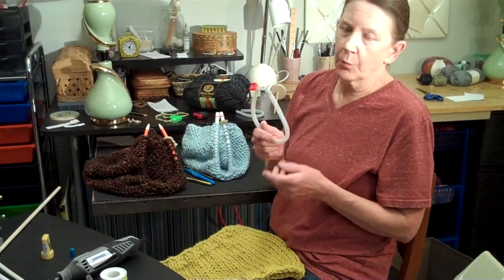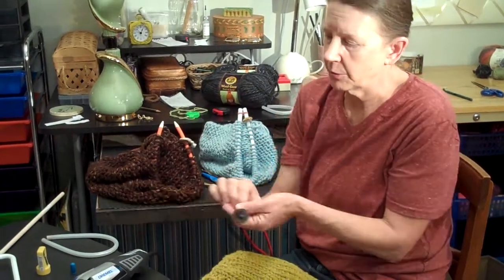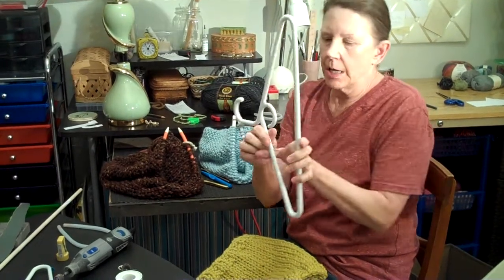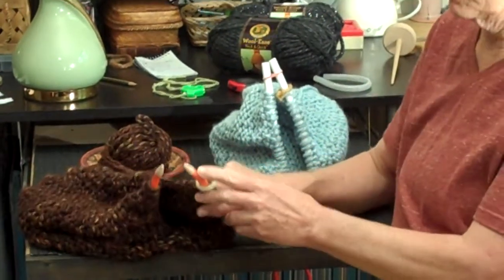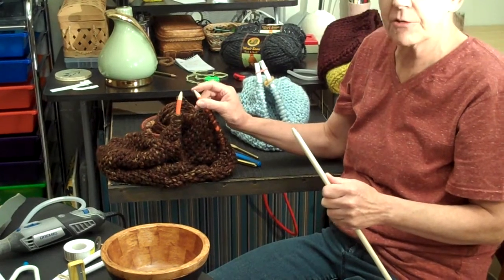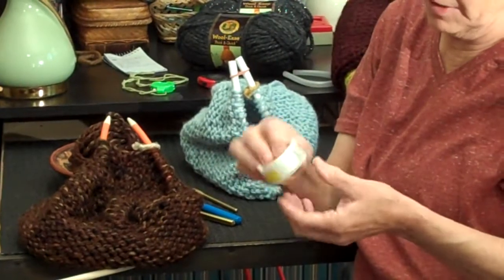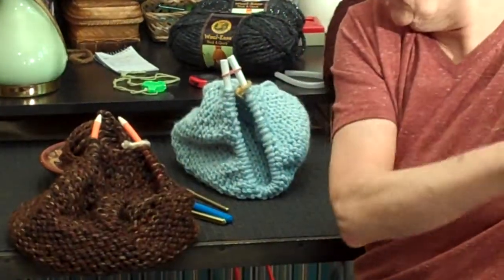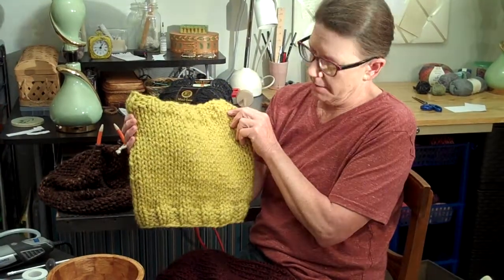Lesson #51: DIY Knitting Hoop from a Coat Hanger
Make this easy knitting hoop using a plastic coat hangar.  You can shape the tips a bit (or add tips to your existing hoop) to ease use for using a crochet hook when knitting.
For size comparison, here are the circumferences of plastic hangers, tubing and US 15 needle based on my own measurements.  There are slight differences bet. manufacturers.
US 15 knitting needle: 31.5 mm
plastic COAT hanger: 33.5 mm
3/8" polyethylene tubing: 30.5 mm
FYI: I'm experimenting with the smaller diameter plastic hanger, but it is not as stiff as the coat hanger - I needed to use my heat gun in the curve to make it smaller so the tips would stay together.  I'll post my results here later.